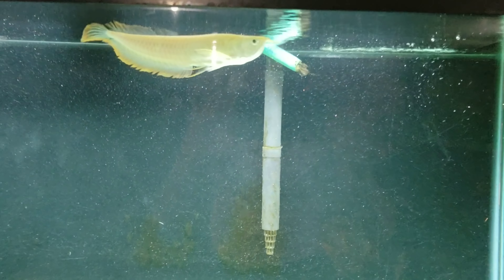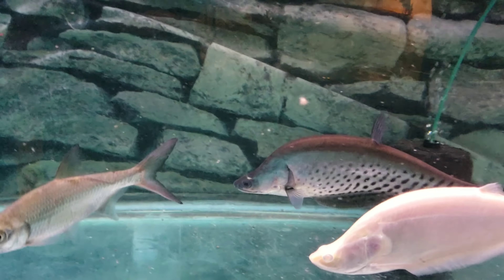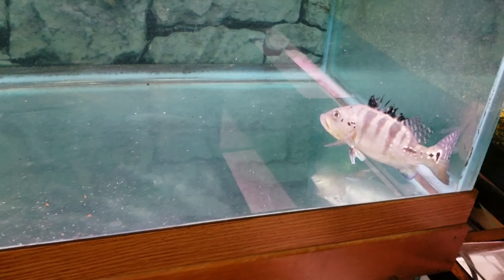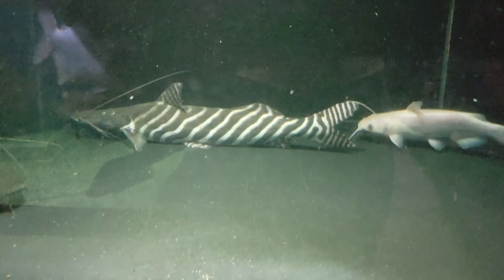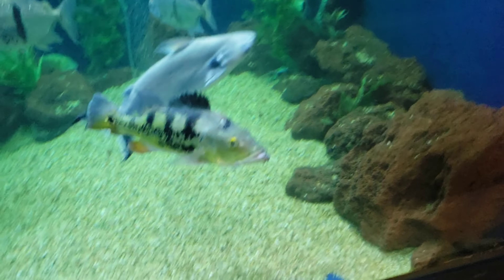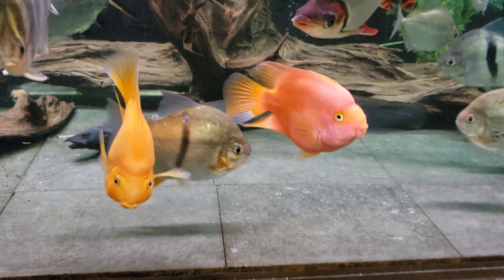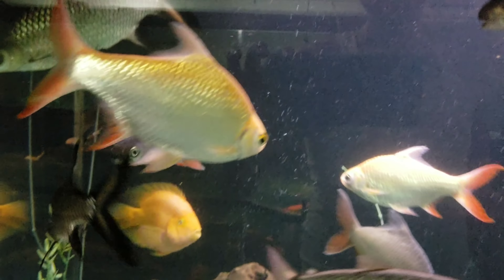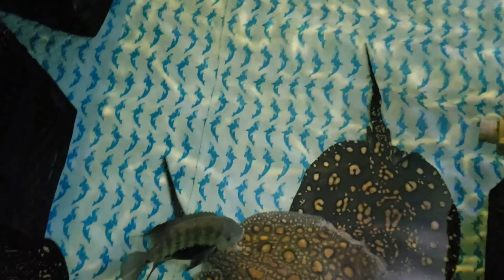2200 Gallon Tank Update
You can donate 3 ways to help out the Ohio Fish Rescue down below:
Below you can interact with us on a daily basis